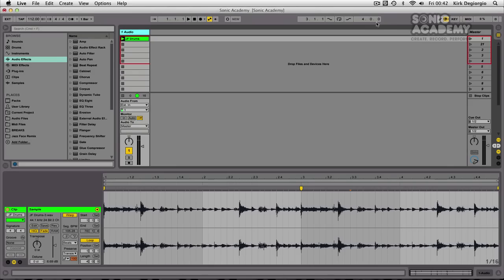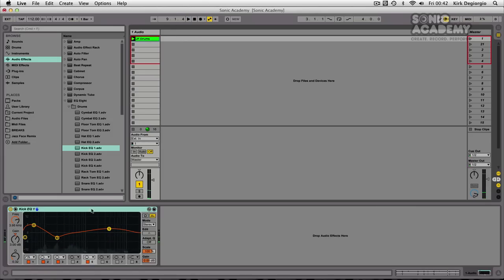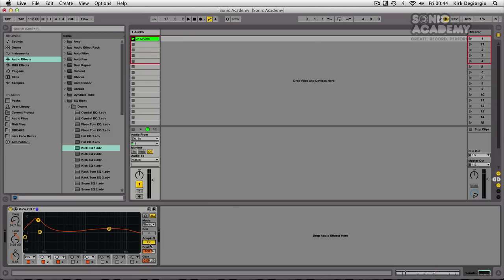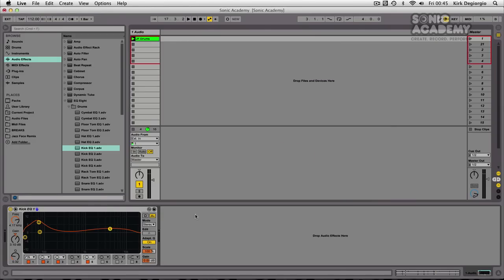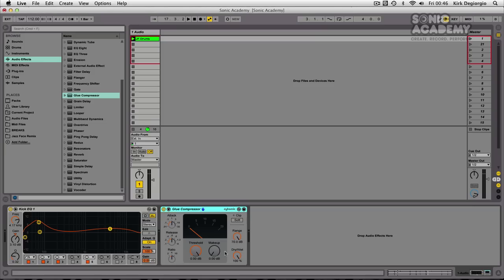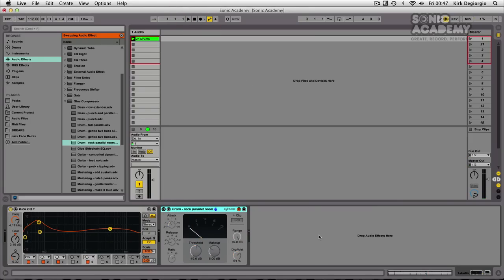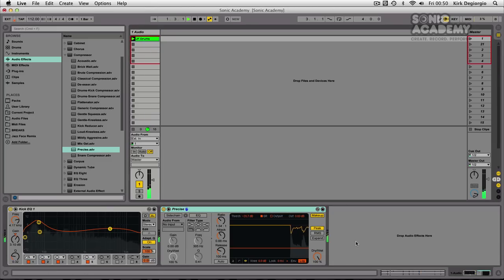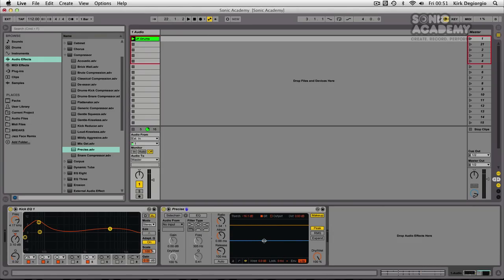Ableton Live 9 Preview - 5 - New Audio Effects - with Kirk Degiorgio - BETA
Sonic Academy & Kirk Degorgio team up to bring you a walkthrough of the latest features of Ableton Live 9

Part 5 - We take a look at the new Audio Effects within Ableton Live 9